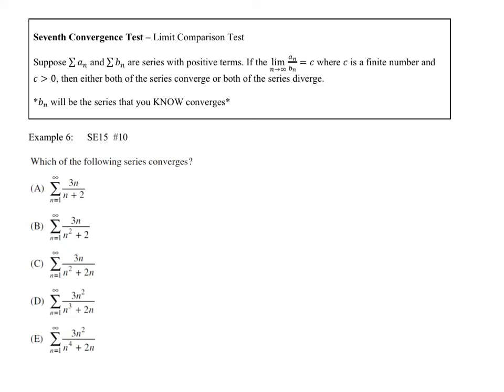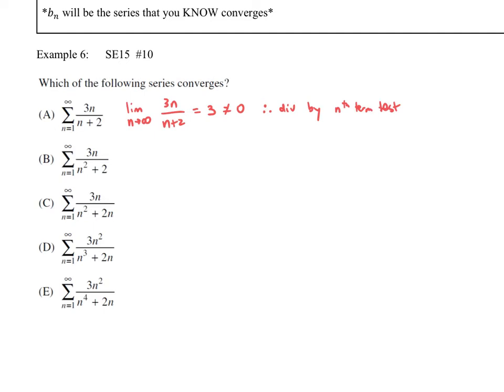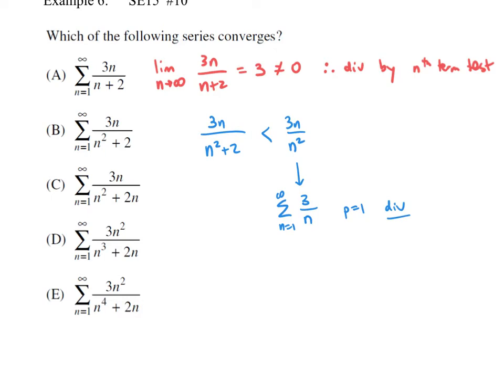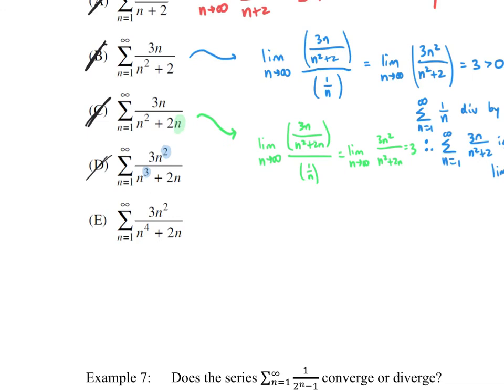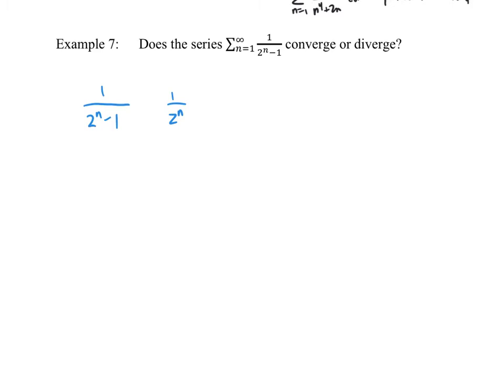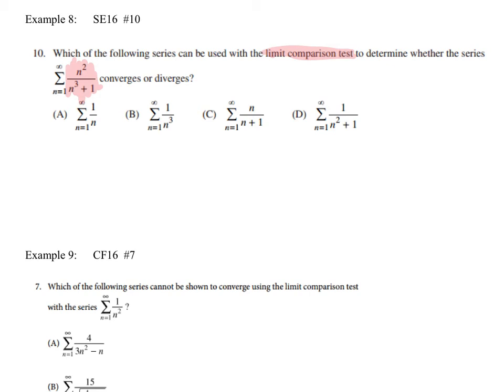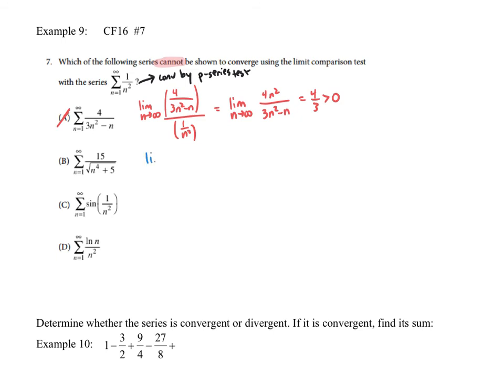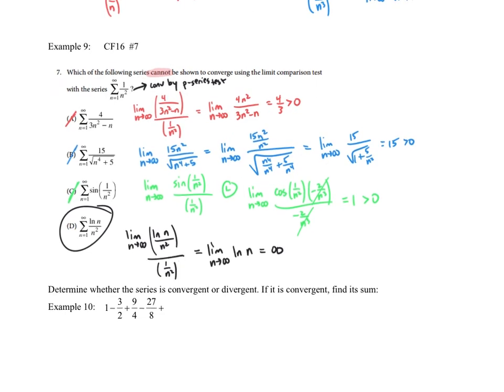BC Calc - Sect 8.3 - Limit Comparison Test